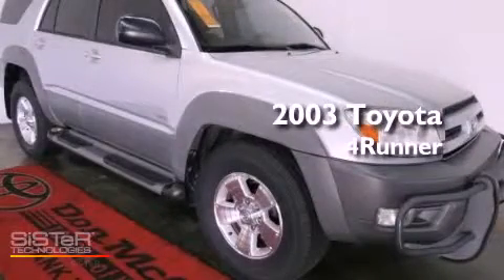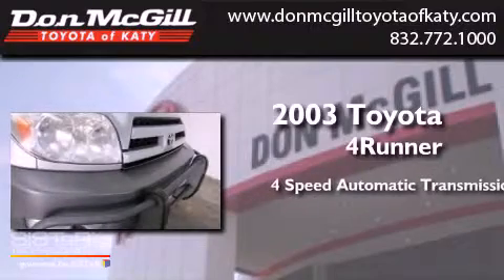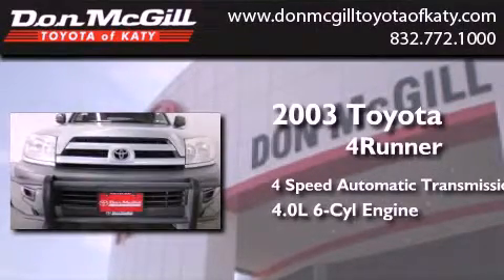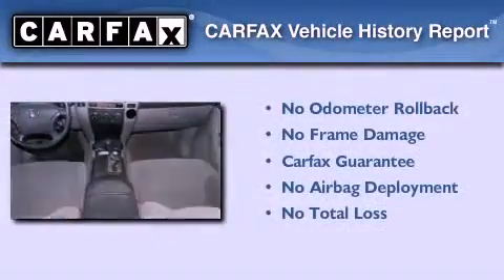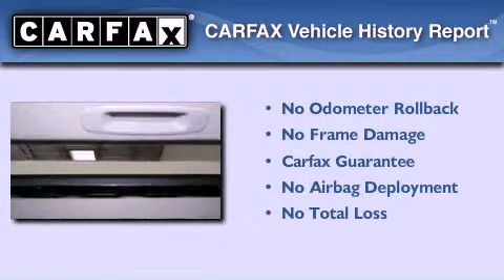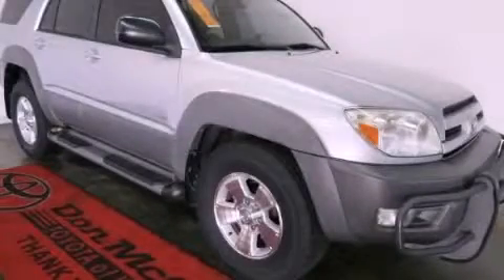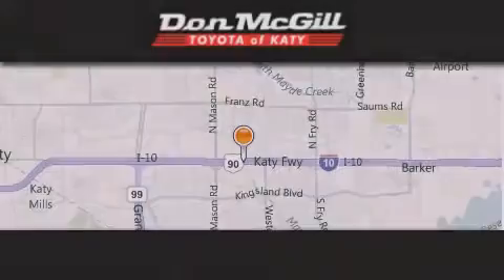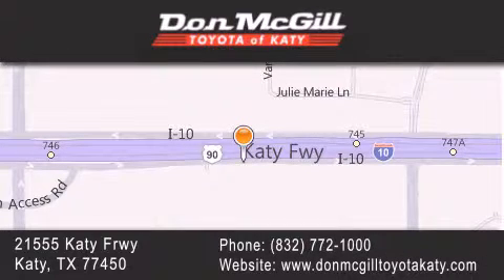2003 Toyota 4Runner Katy Texas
Year : 2003
 Make :
 Model :
 Engine : Gas V6 4.0L/
 Trans . : Automatic

 Miles : 106,299

 Stock : K35346A

 2003 Katy Texas